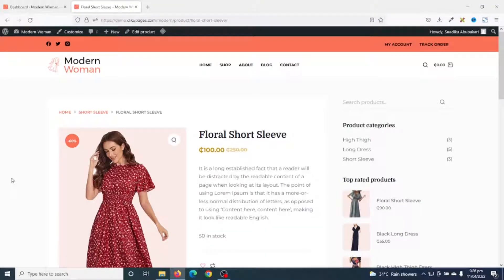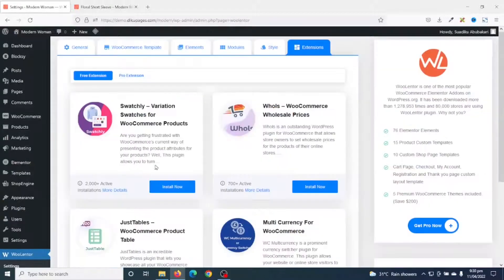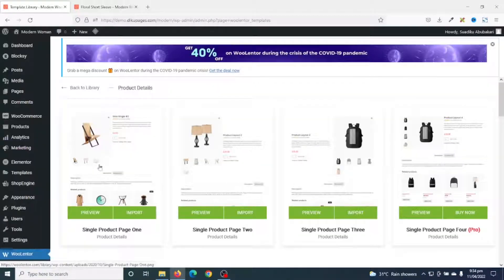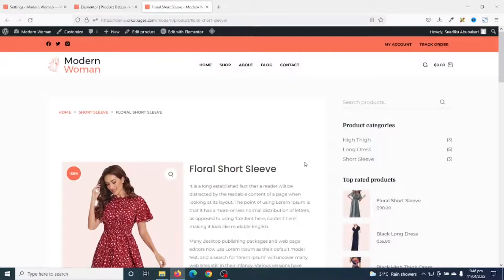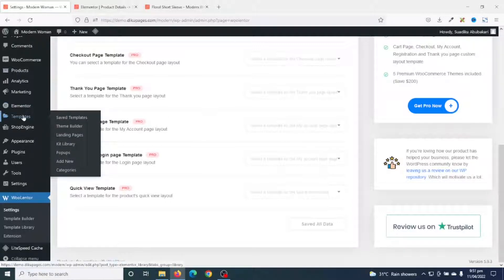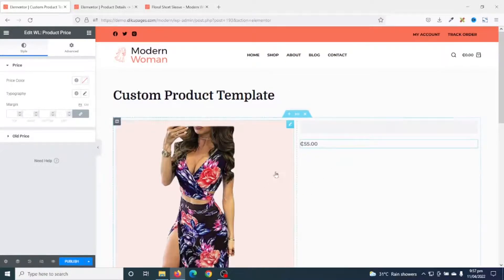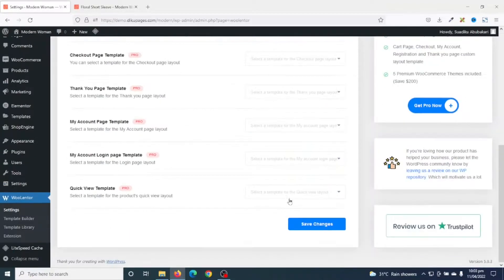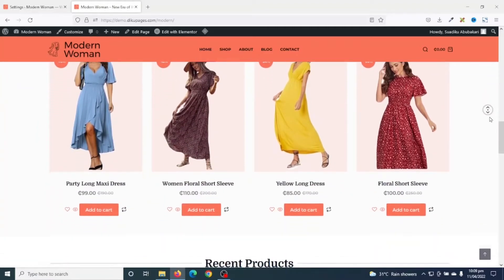How to Create Custom Product Template Using Elementor and WooLentor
In this video, I'll show you how to create custom product template in woocommerce. I'll specifically show you how to create custom product template using elementor and woolentor.

✅ HIRE ME: ✅
Please hire me for your WordPress, Elementor, and WooCommerce projects at: